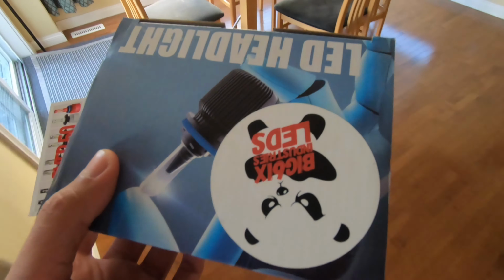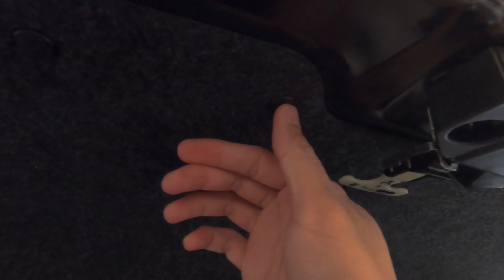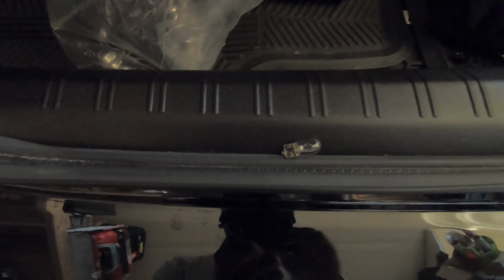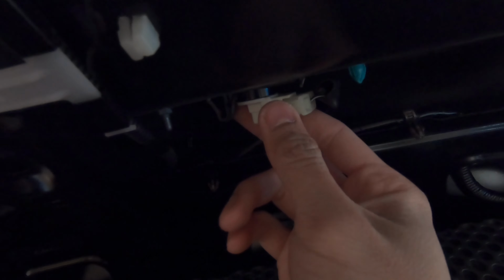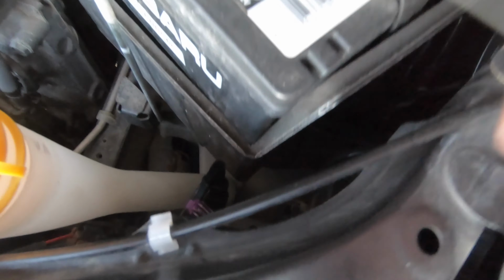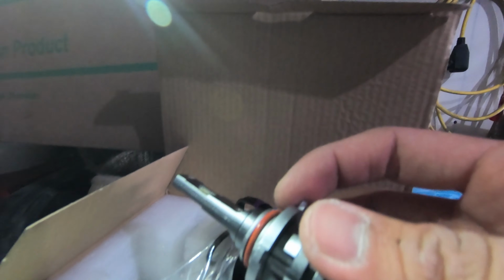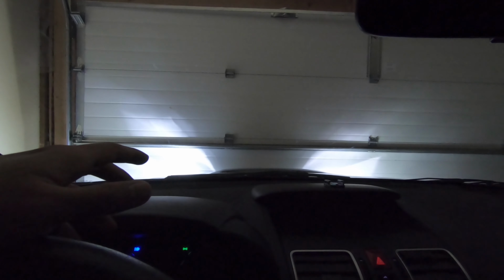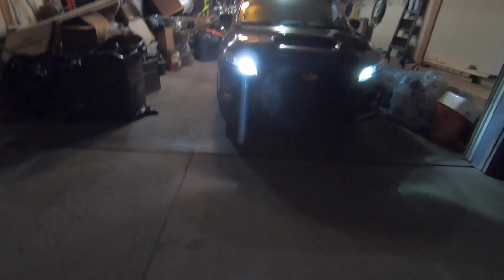One of the best headlight bulb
Don’t sacrifice your safety on a dark nights
Upgrade your headlight bulb for your safety...

Especially this coming winter ❄️ the nights are longer.
You might encounter some of this⤵️